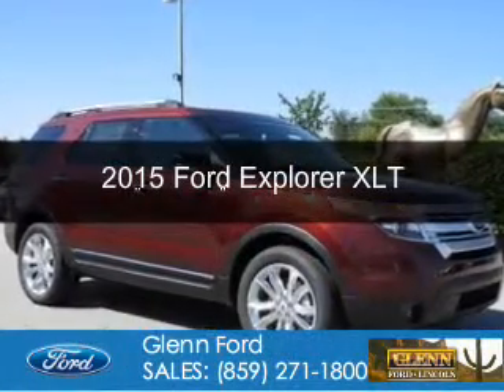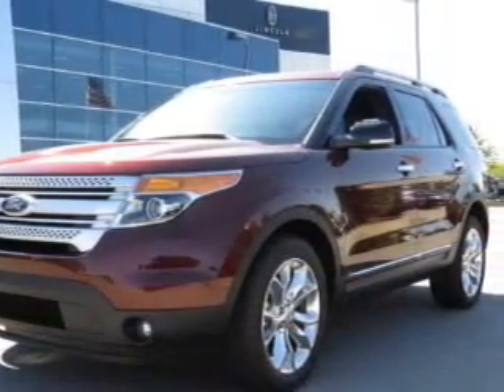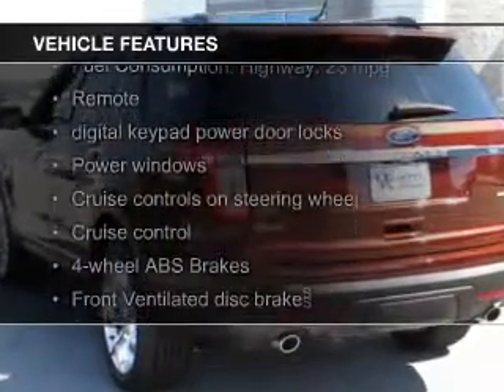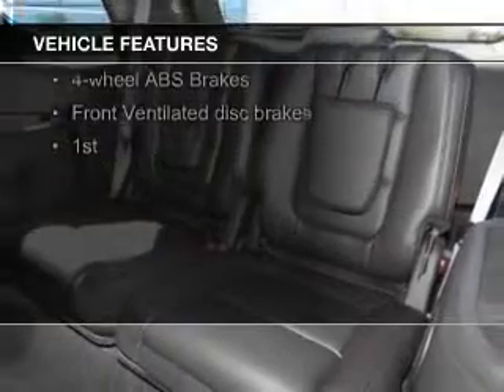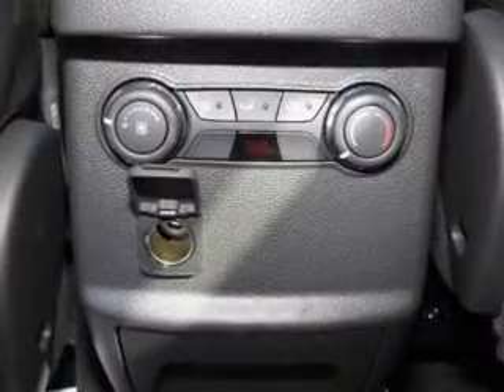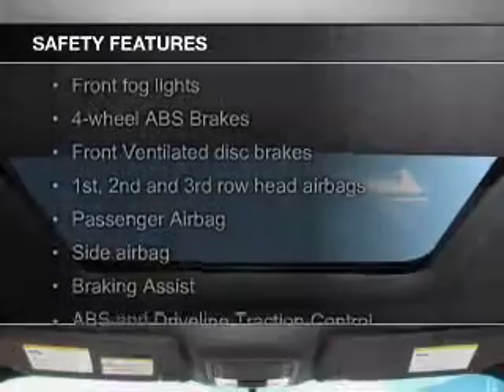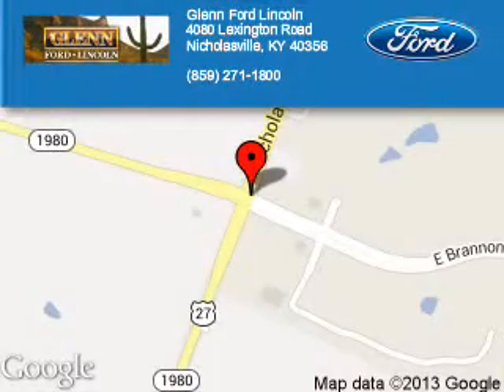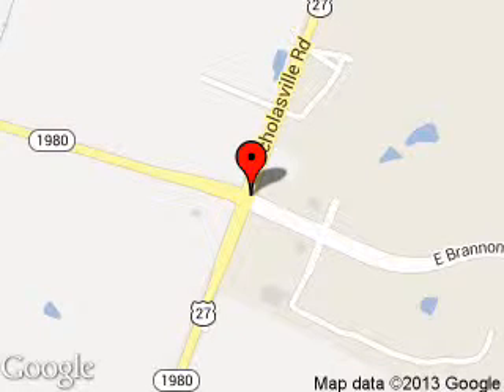2015 Ford Explorer - Nicholasville KY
Phone:
Year: 2015
Make: Ford
Model: Explorer
Trim: XLT
Engine: 3.5 liter 6 cylinder 24 valve
Transmission: 6-Speed Automatic
Color: Bronze
Mileage: 3
Address:
4080 Lexington Road